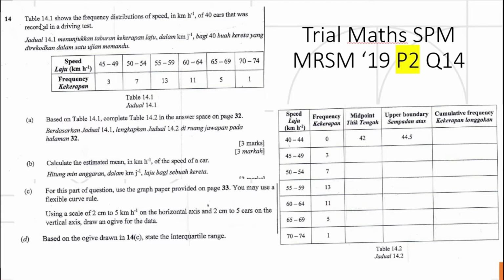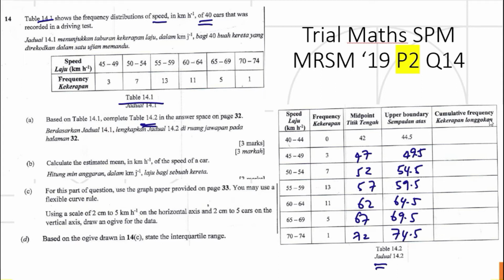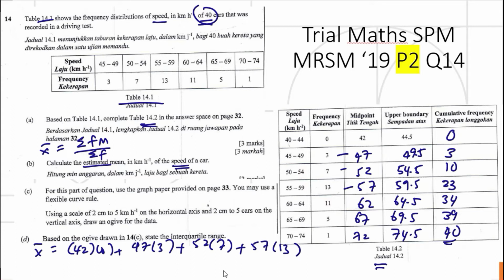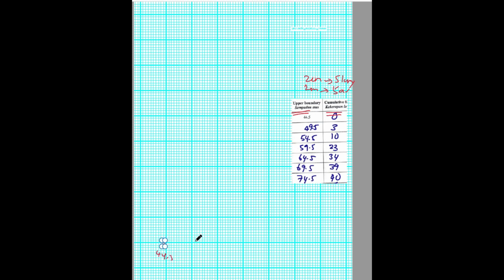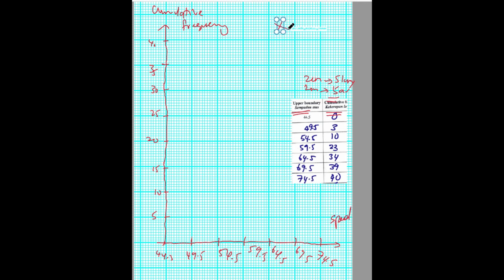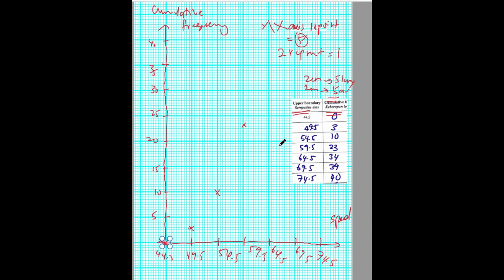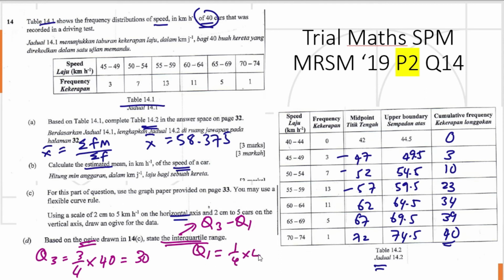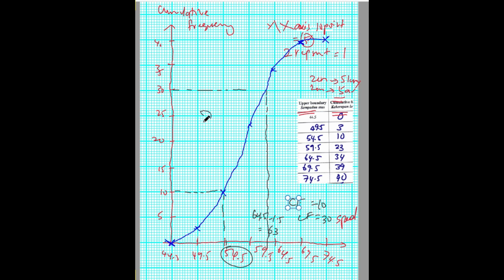Trial Maths SPM MRSM 2019 Paper 2 Q14 statistics Kertas Percubaan Matematik SPM Kertas 2